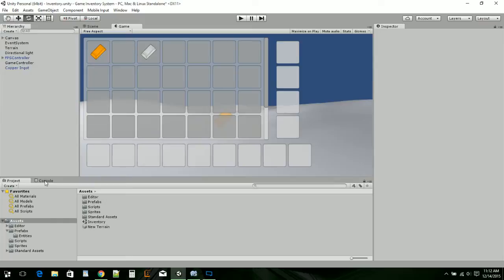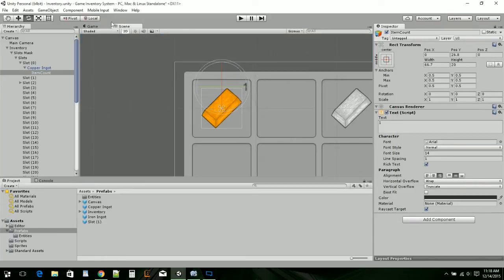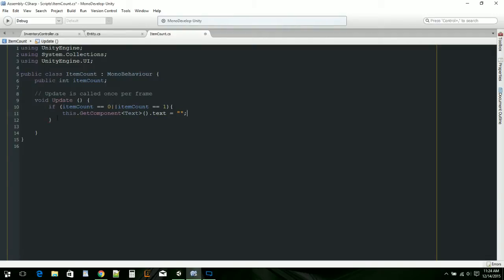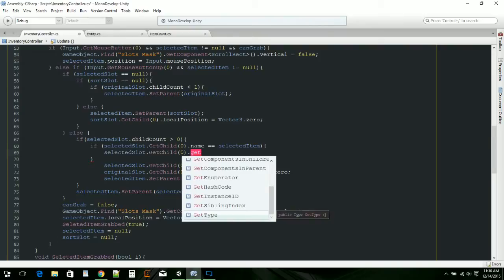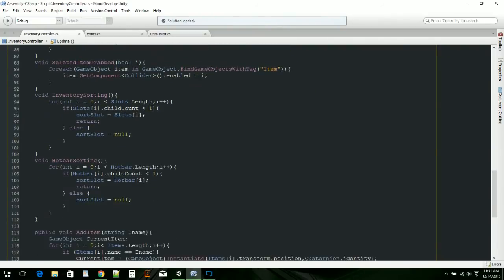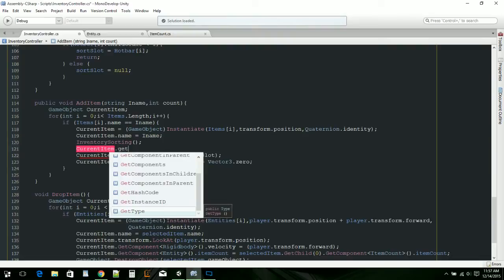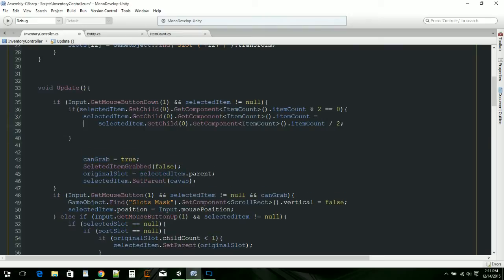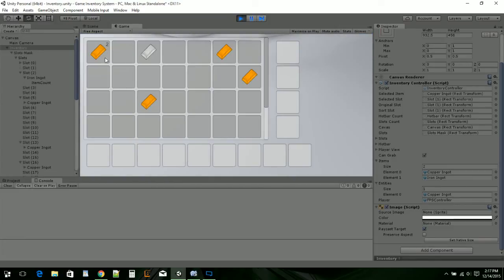Unity 5 Inventory System Ep 10 (Stacking Items)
Hey guys, this is the tenth Episode of a series of videos, in which i'll be showing you, how to make your own custom inventory system for your game, in unity 5 hope you enjoy :)

most of the inventory design is actually not my idea
its by a guy named creagines i just build off of his design
and add some extra funtionality to it if you want to check out the
original design go to his channel